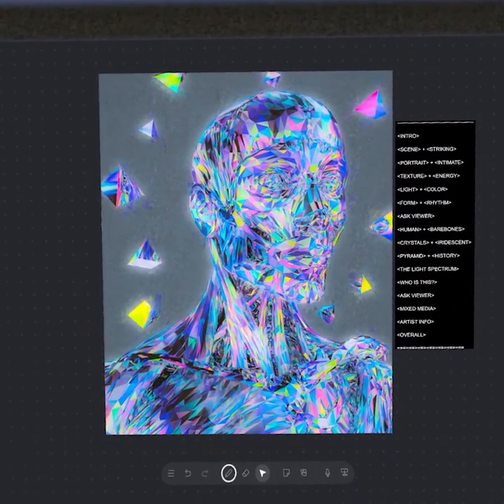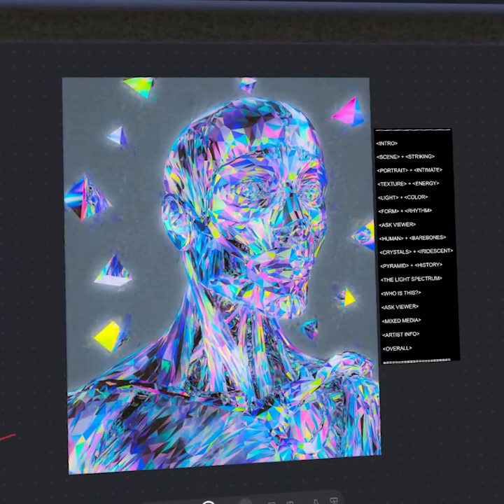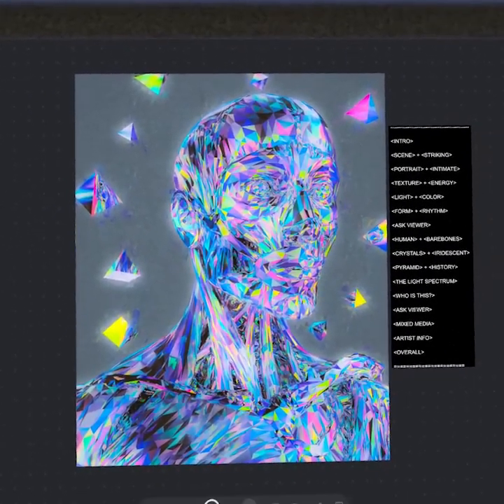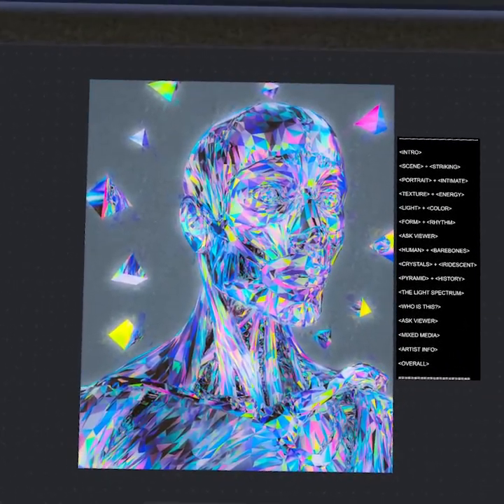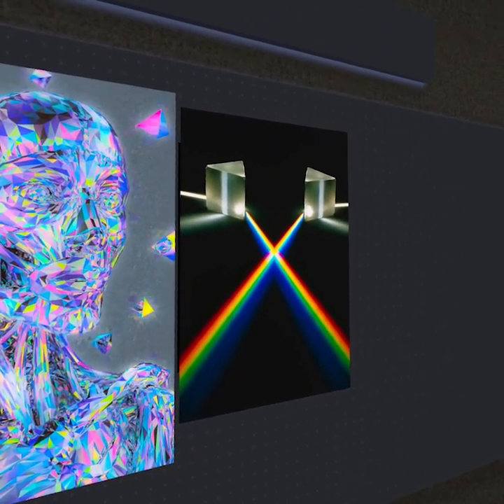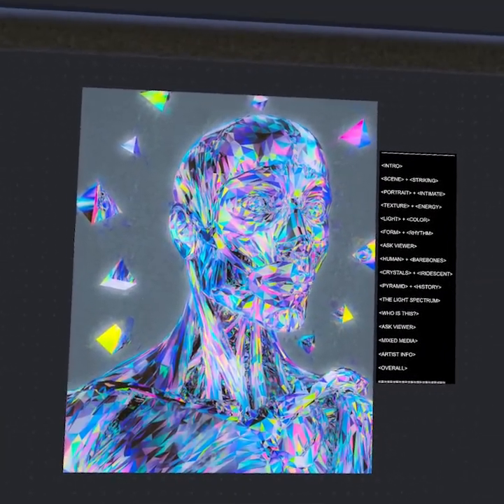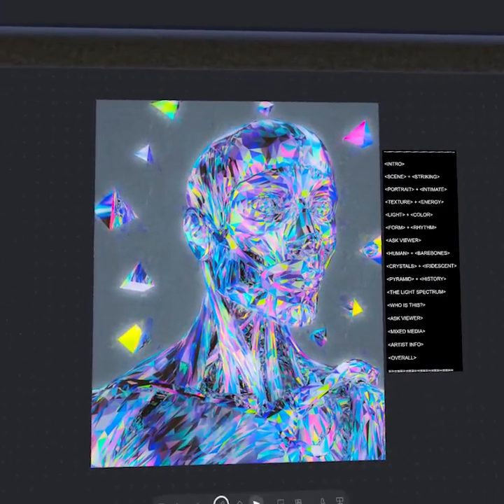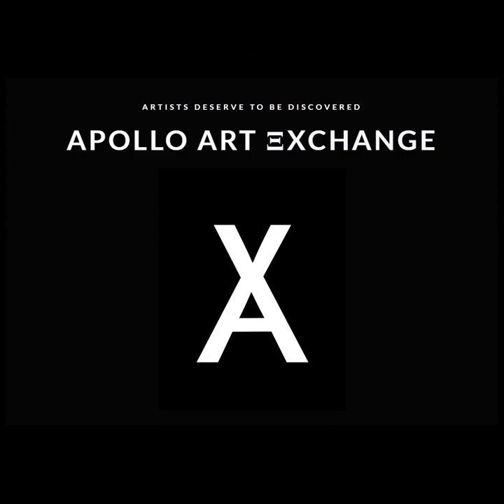"COLOR GEOMETRY" - Davish | Apollo Art Analysis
Created by Davish (davish.jpg), this crystalline render displays a shattered subject standing beneath a rhythm of floating prisms as the discovery of the light spectrum incites an intense iridescent energy in all who stand before it.

Who is this iridescent man who bends and breaks the spectrum of light?

At first sight we’re struck by the immense energy of this shattered subject. It’s practically impossible to escape the stunning and even unsettling scene before us.

We see the placement of this figure in ways which mimic a portrait. Displaying our subject from the shoulders up, this format no doubt conveys itself as quite intimate.

Notice how the presence of this shattering glitch texture impacts the resulting visual experience. This creates an intense sense of energy that’s impossible to ignore.

There’s no doubt that the most striking element of this scene may be seen in the shimmering degrees of light. This incites almost every color possible in the visible light spectrum.

After a short time with this scene, one is likely to notice these hovering pyramids all around our subject’s head. These create a sense of rhythm and even convey a slight sense of surrealism.

How do you feel when you view this piece?

Although it’s hard to say for sure, our subject does appear at least humanoid in nature. Despite this, their form feels barebones as if they’re naked in crystalline form.

One would be remiss if they failed to mention the impact of crystals in this composition. Typically associated with purity, this piece disrupts that expectation while inciting an intense iridescent light.

The use of the pyramid here is likely intentional, as the prism is key to the discovery of the electromagnetic spectrum, also known as the light spectrum. Discovered by Isaac Newton, this observation was key to the later discovery over a century later that light is, in fact, a wave.

Regardless of its place in history, it’s hard not to wonder who or what our subject is…

What do you see when viewing this piece?

The work before us is a multimedia product of the Digital Rendering program Blender with additional edits in Adobe Photoshop and Topaz Studio.

Davish.jpg is an established 3D artist who made his premier debut in the Apollo Art Archive on the 22nd of January in the year 2022.